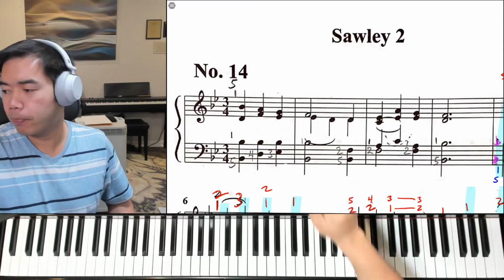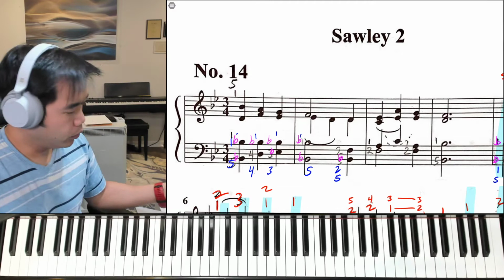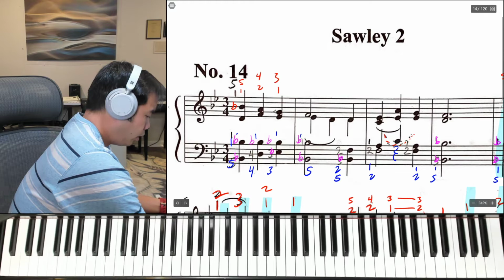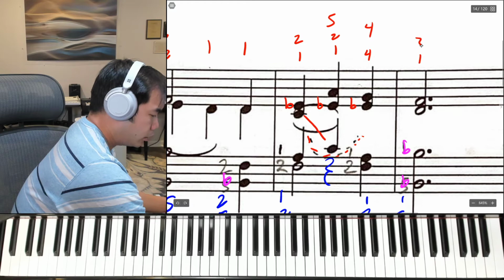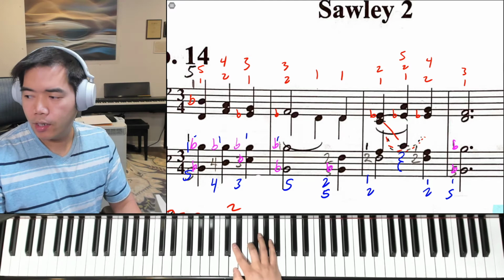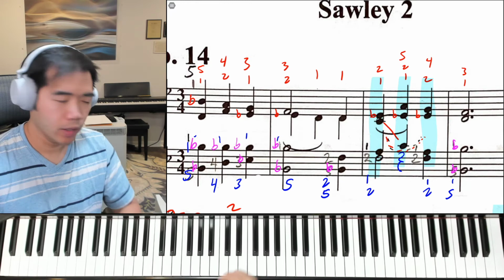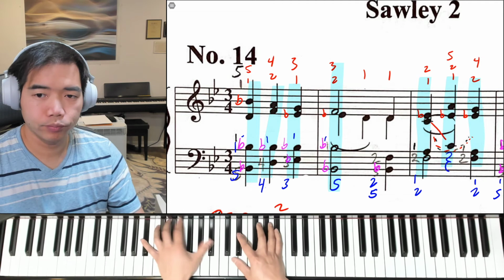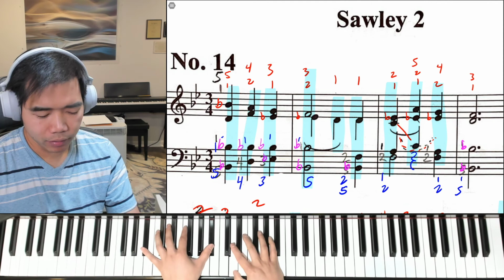Hymn #14 Sawley HT m 1 thru 4